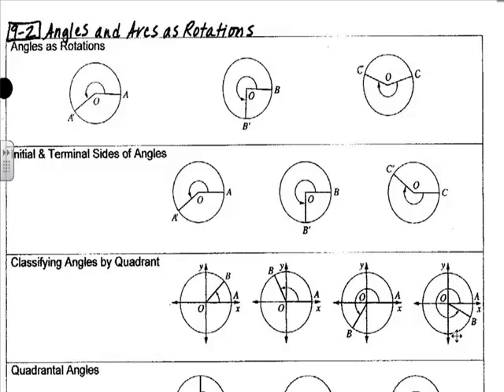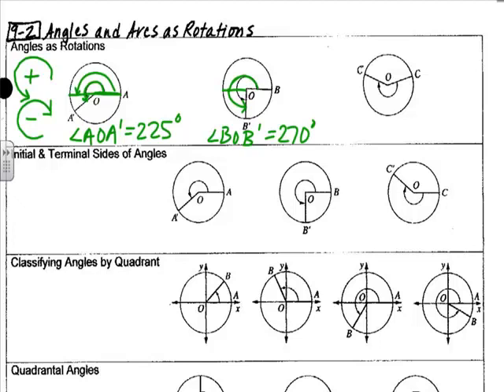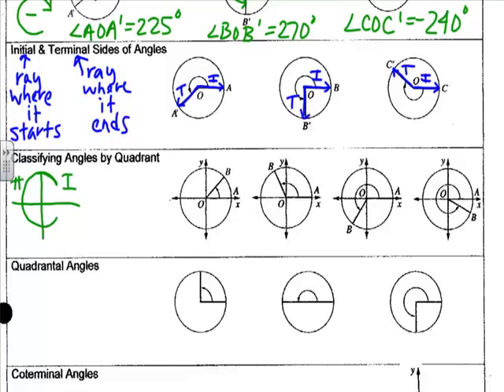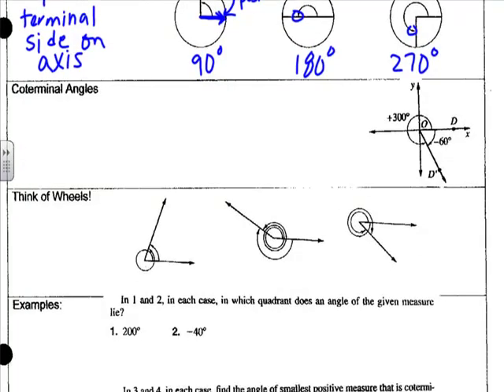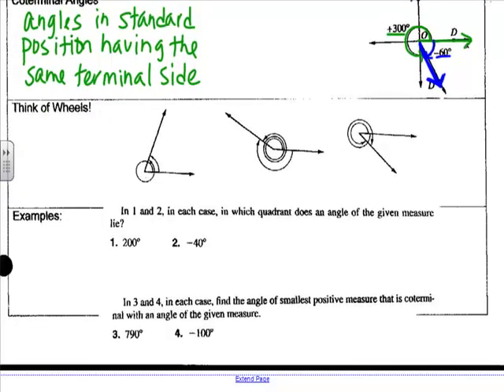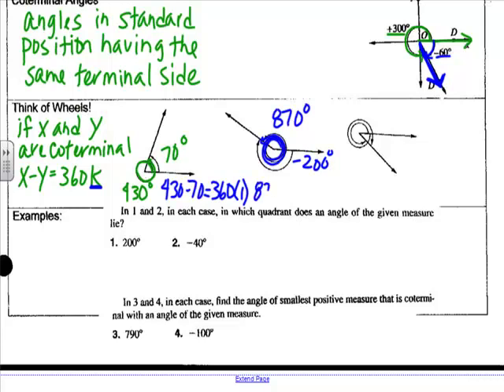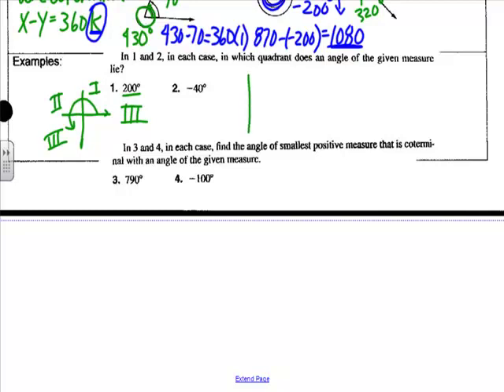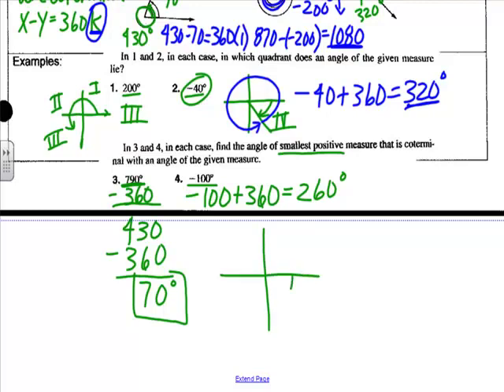Section 9 2